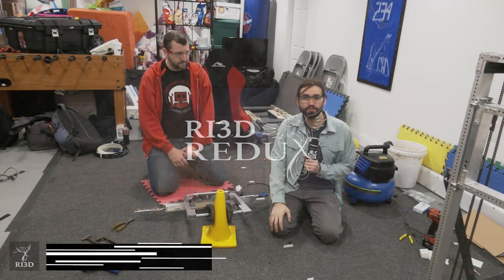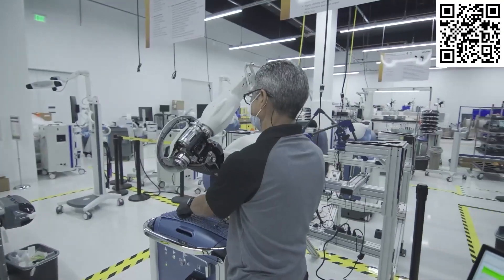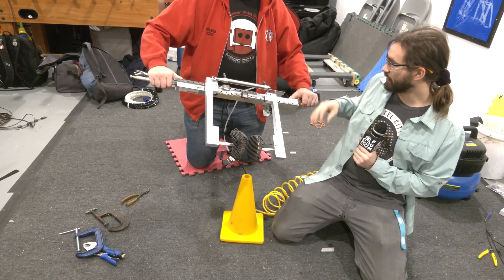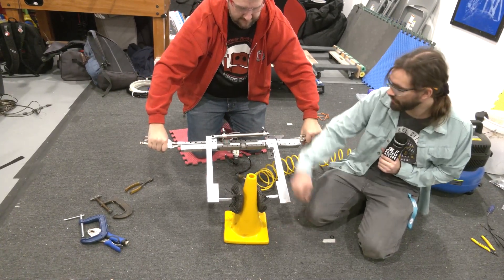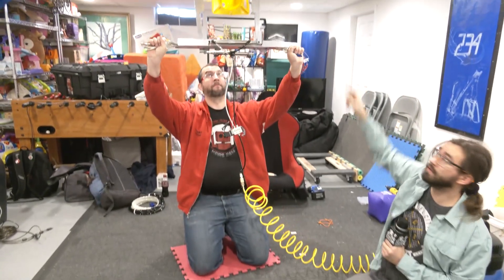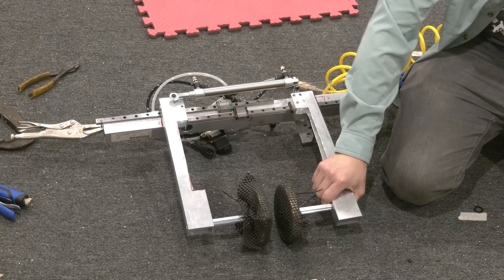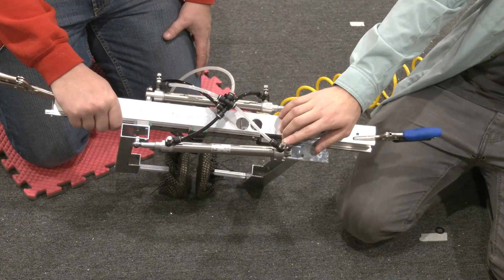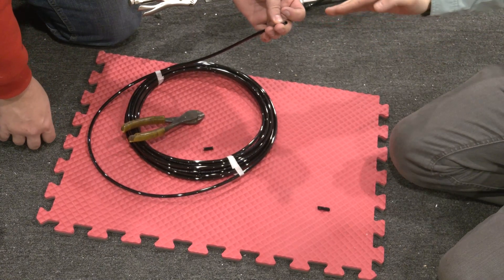Passive Wrist Manipulator 2.0 and Pneumatic Tips | Ri3D Redux 2023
Kevin showcases Ri3D Redux's updated 2.0 passive cone and cube manipulator and also provides some tips to cutting pneumatic tubing.

This video is supported by Stryker Careers. Looking for an internship or a new career? Stryker is hiring! and by Kettering University: Learn more about Kettering and FIRST including available scholarships